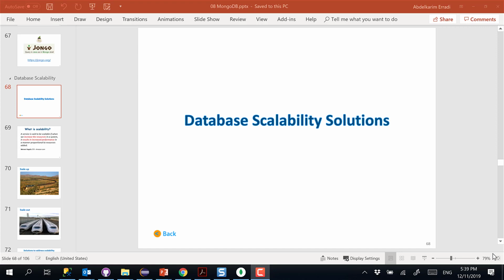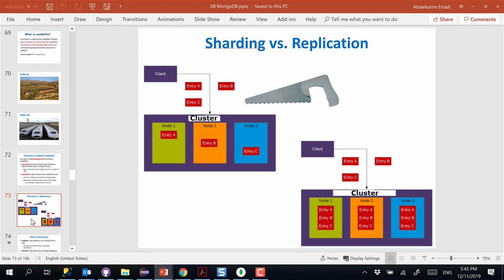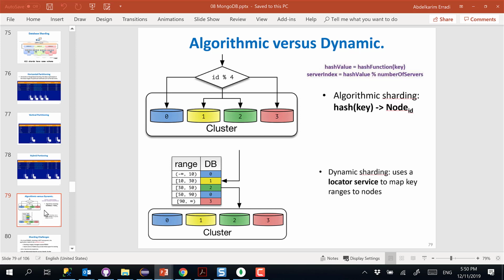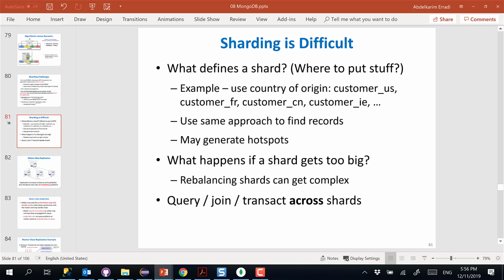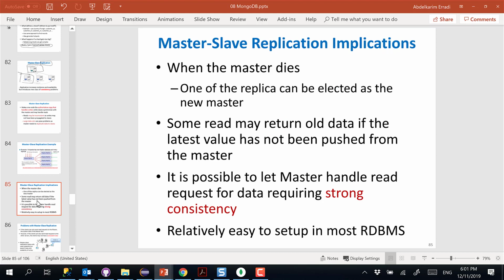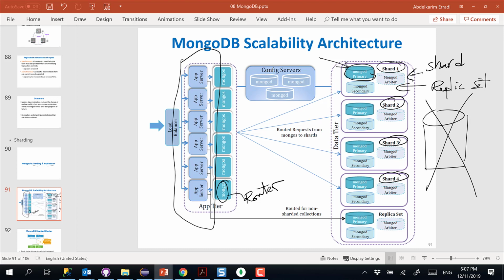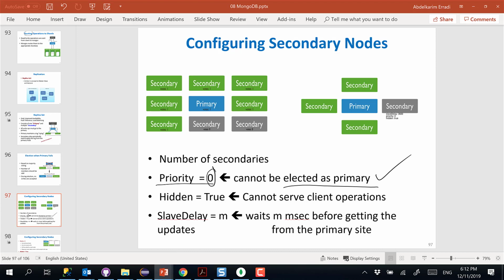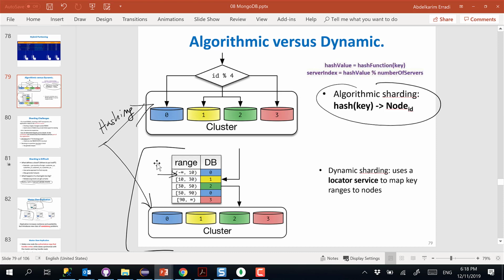15 Database Scalability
Database Scalability